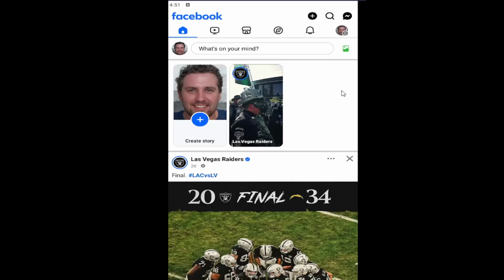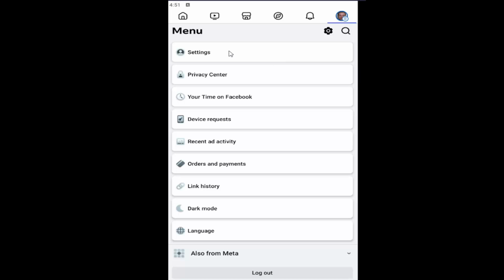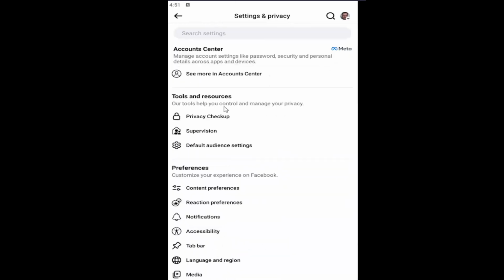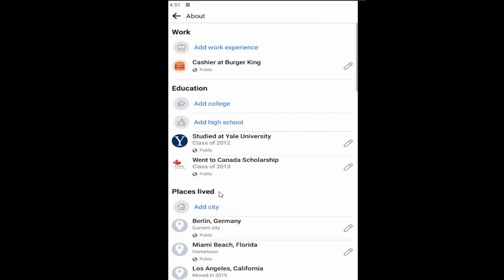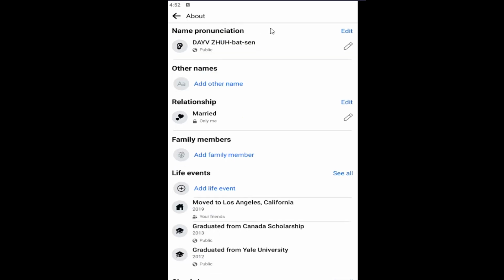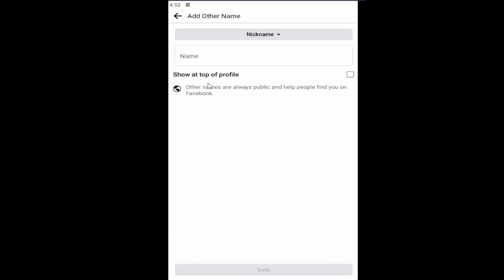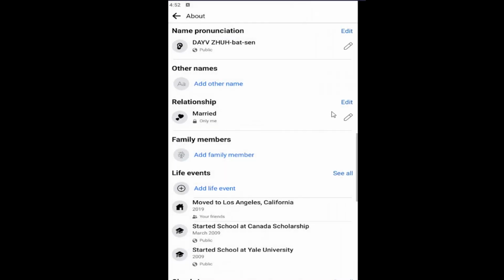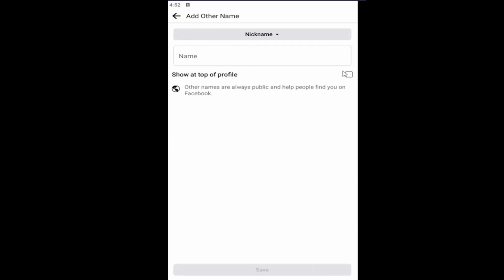How to Change Your Name on Facebook on iPhone [Guide]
This guide explains how to change your name on Facebook using the app on an iPhone, allowing you to update your profile with your preferred name. Whether you want to reflect a nickname or a legal name change, the tutorial walks through the necessary steps to make the update. It provides easy-to-follow instructions to navigate the Facebook app’s settings, ensuring your name is updated smoothly. By following this guide, users can personalize their Facebook profile, ensuring their name appears correctly across the platform.

Issues addressed in this tutorial:
change your name on Facebook on iphone
how to change your name on Facebook on iphone
how you change your name on Facebook on iphone
how to change your page name on Facebook on iphone
how to change your name on Facebook on an iphone
how to change your name on Facebook mobile app iphone
how do i change my name on Facebook with iphone
how do you edit your name on Facebook on iphone
how to change your business name on Facebook on iphone
change my name on Facebook on iphone
can you change your name on Facebook on iphone
why can't i change my name on Facebook on iphone
how do you change your name on Facebook on iphone
how to change your name on Facebook ios
how to change your name on Facebook on a iphone
how to change your name on Facebook from iphone